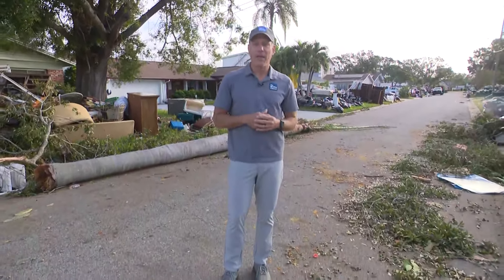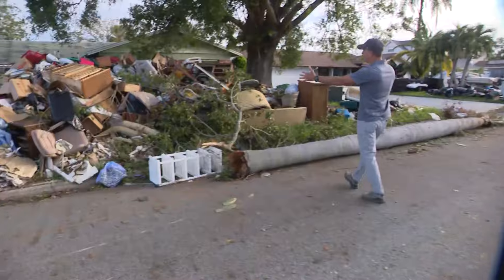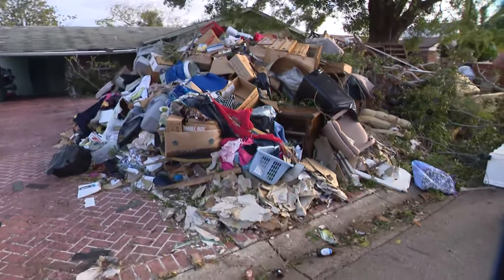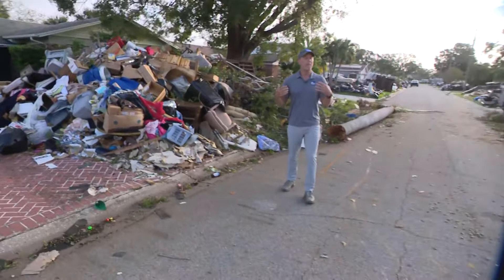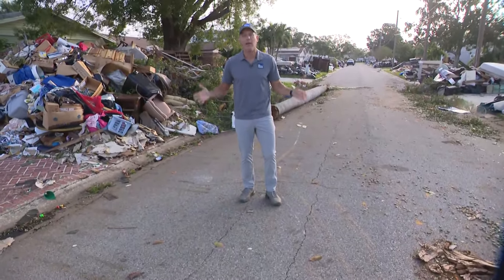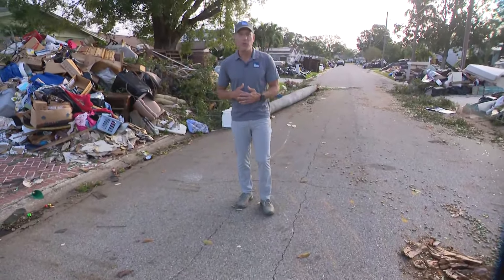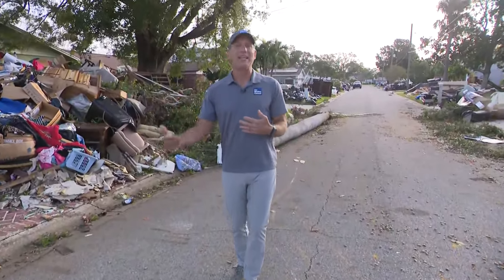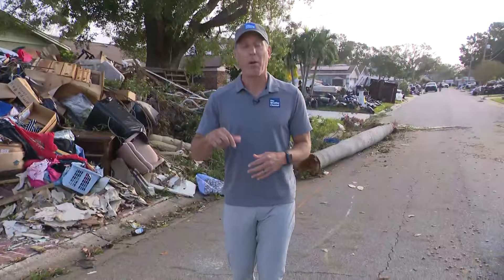"Back to Back" Hurricanes Causing Many Issues in Tampa Bay Area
The Weather Channel Meteorologist Mike Bettes reports from Tampa, Florida where he said more than 2 million customers across the state do not have power. After the landfall of Hurricane Milton, it's really Hurricane Helene and Milton back to back and the area is now in assessment and recovery mode.